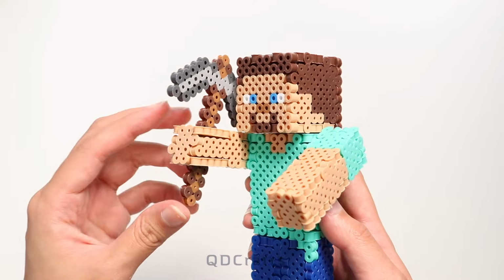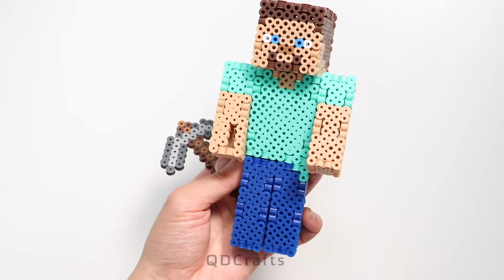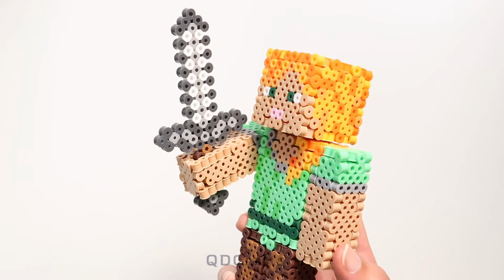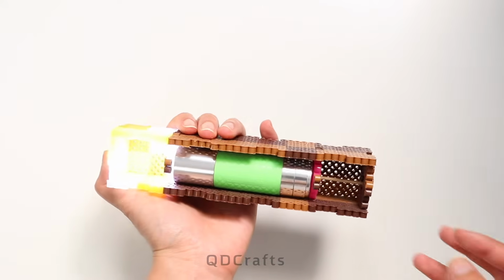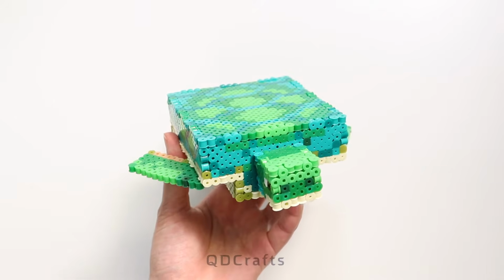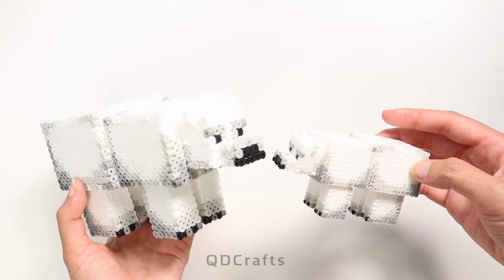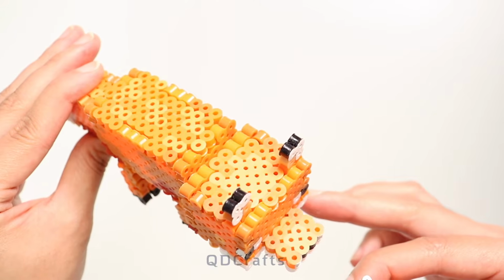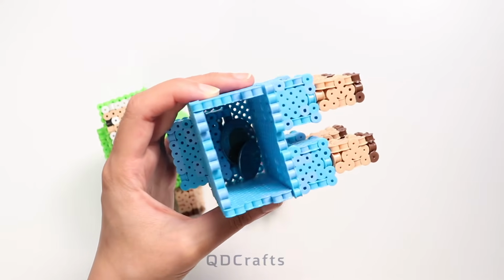Every Minecraft Mob I Made Using Perler Beads!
Welcome to another Minecraft Monday! Here is every Minecraft perler/artkal fuse bead project that I've made so far. I've made so many of these 3D jigsaw projects and lots of 2D sprites to go with the figures. Thank you all for your suggestions and support with these projects and I hope you enjoyed making them as much as I did :D Please check out all my Minecraft projects

PS The projects that I designed are not for commercial use and please don't redistribute my templates. I'd really appreciate you sharing the original video ^_^ If you want to recreate or modify one of my projects and post it, please tag me @QDCrafts so I can see it and give it a like! Remember to always BE CREATIVE! :D